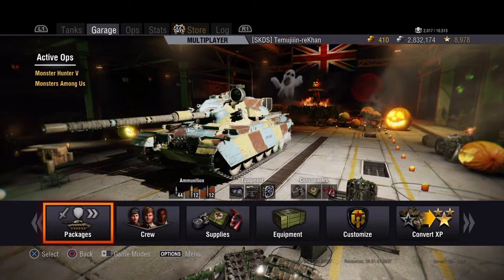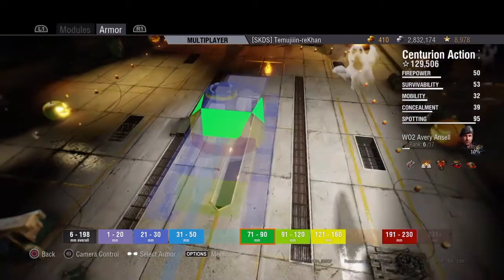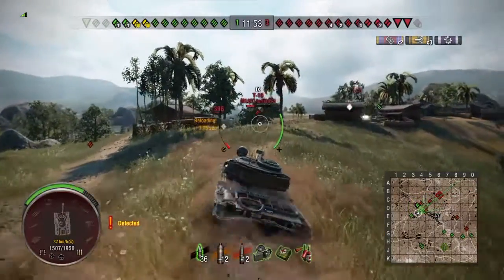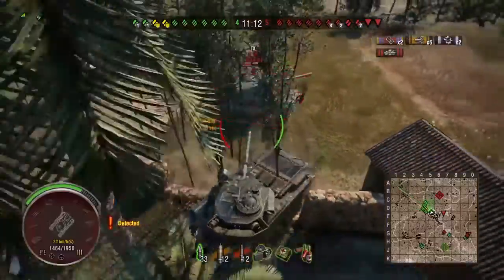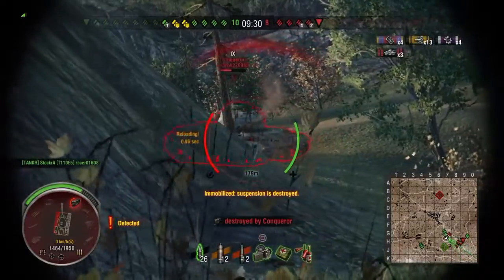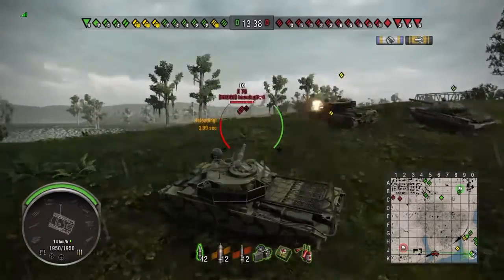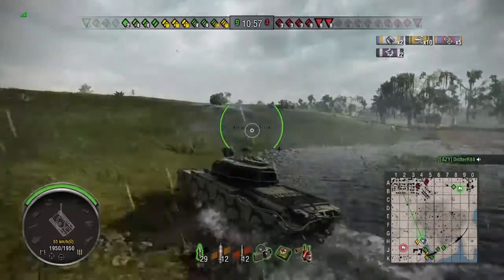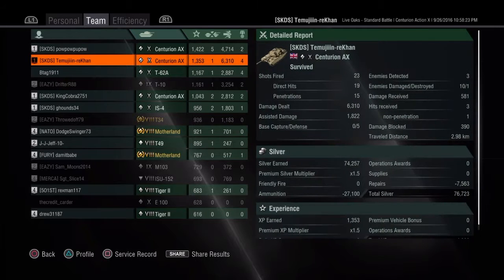"Stop N' POP!" ft. The Centurion Action X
The time has come for the Centurion ACTION XXX!!! I've prepared a potent program packed, posthumously, with pillaged panzers... The "AXE" is a killer, quite capable of felling the mightiest of foes. Fancy a drive in the ol' girl?